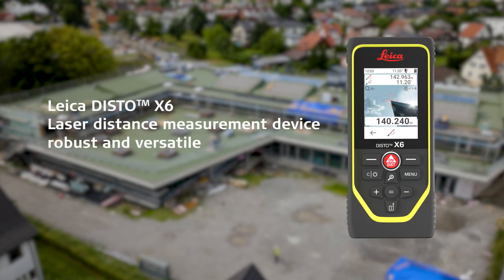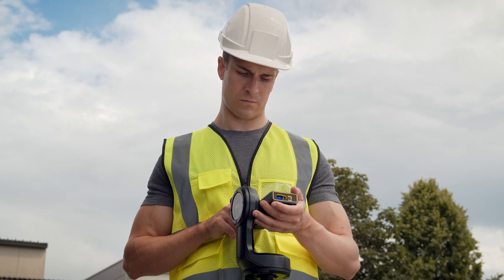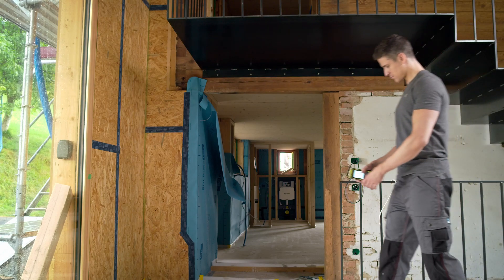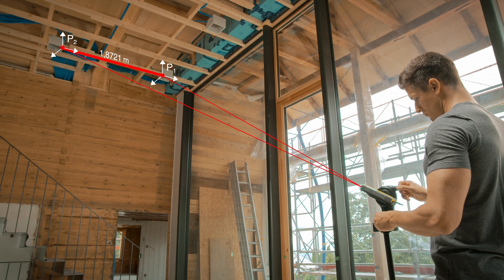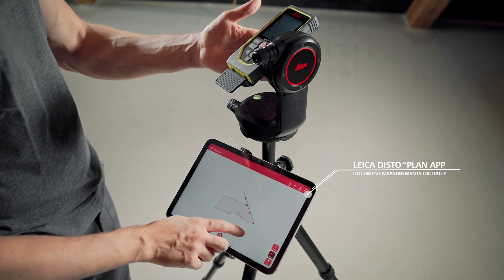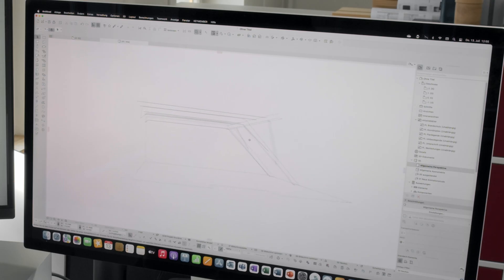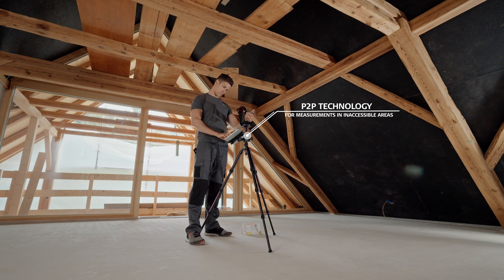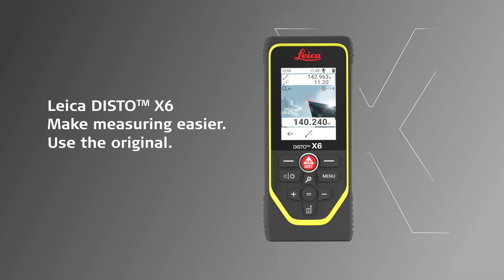Leica DISTO X6-R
Get to know the new Leica DISTO X6-R laser measurer from Leica Geosystems.